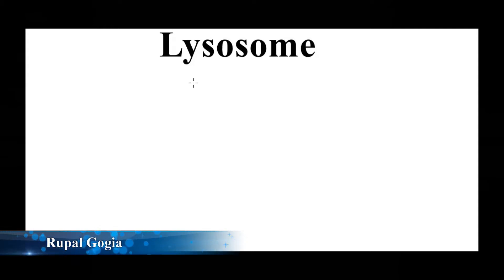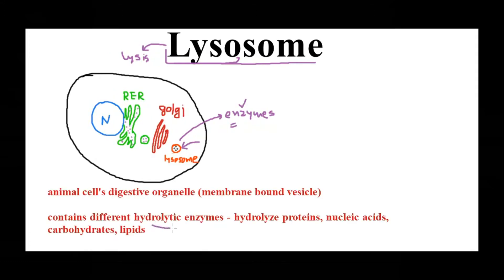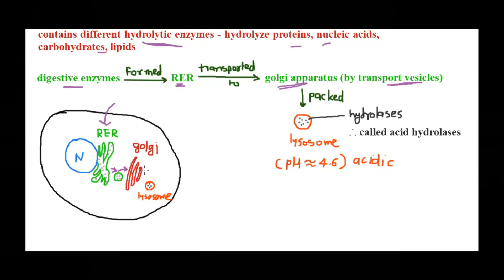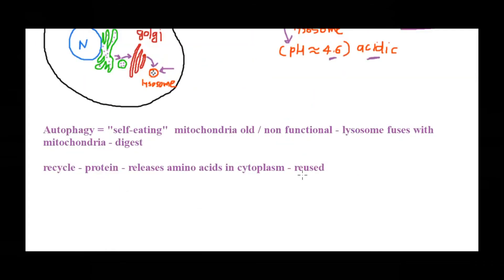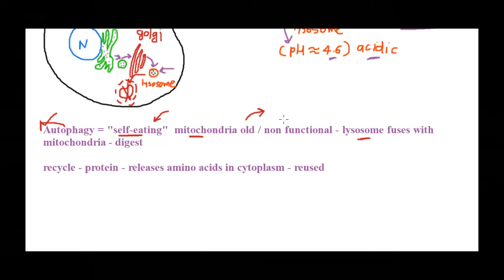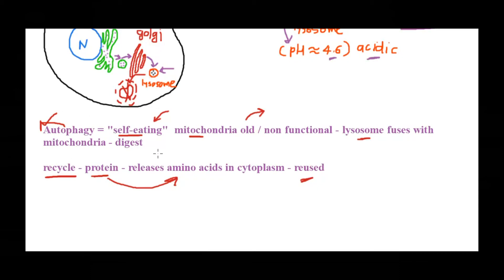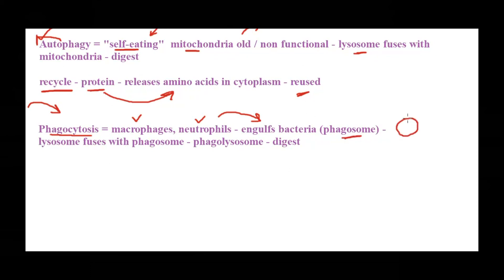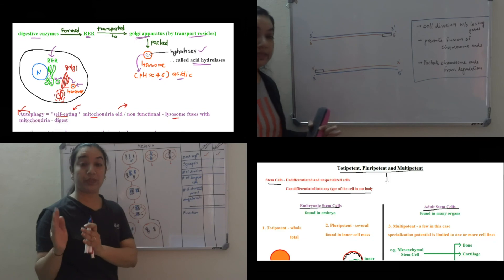Lysosome - Structure and Function | Lysosome - Suicidal Bags of the Cell | Lysosomes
Today's video is on Lysosome - Structure and Function | Lysosome - Suicidal Bags of the Cell | Lysosomes.

This video explains the what are lysosomes, their structure and function and why are lysosomes called the suicidal bags of the cell.

🙋🏻‍♀️. Don't forget to say hi to me on Instagram @rupalgogia

👩🏻‍🏫 Are you Preparing for CSIR-NET? This video is for you. How to Prepare for CSIR NET exam Life Sciences | CSIR NET Life Sciences Strategy with Study Plan
✍🏻 Want to know how make some amazing notes? This one is for you. How to make effective biology notes
Want to understand more about coronavirus life cycle? Watch this video. You might like How the Coronavirus Infects Human Cells | Coronavirus Life Cycle | What is SARS-CoV-2 & COVID-19?
Want some of my own handwritten notes? Difference between Atoms, Molecules, Elements & Compounds | With Downloadable Notes.

Who am I? Want to know my story? My Journey | My Endometriosis Story | Why I Quit PhD| How I Became a Youtuber

Keep Learning.
Love,
Rupal ❤️

Title: Lysosome - Structure and Function | Lysosome - Suicidal Bags of the Cell | Lysosomes